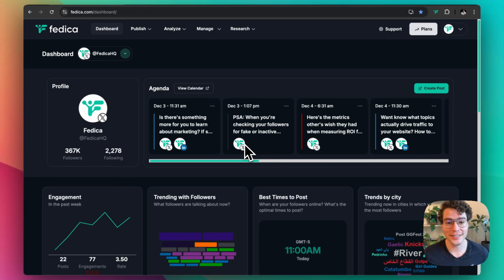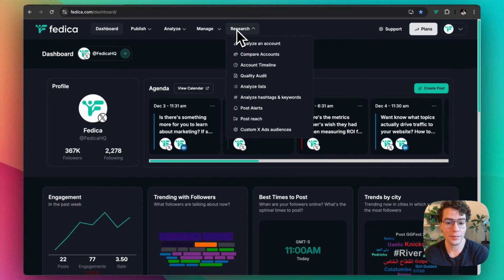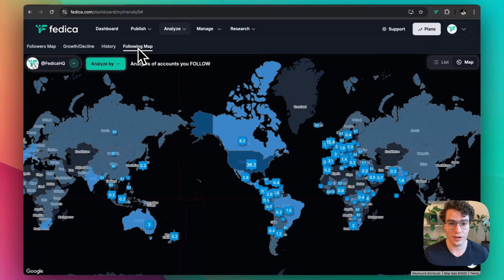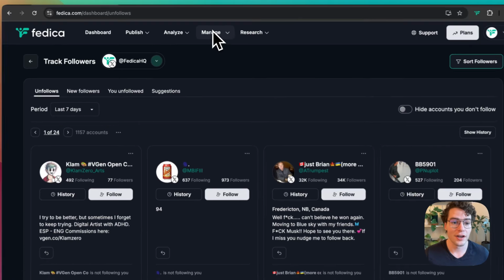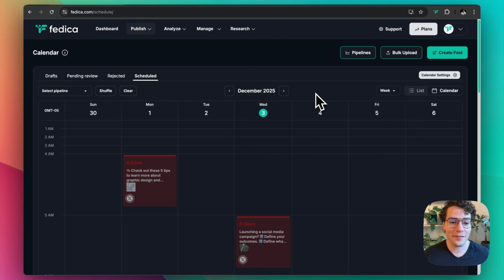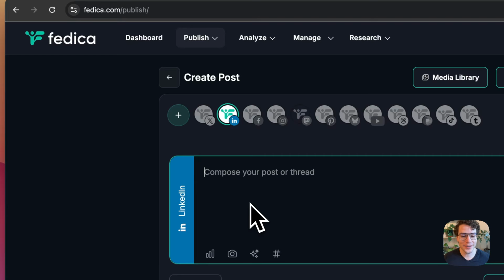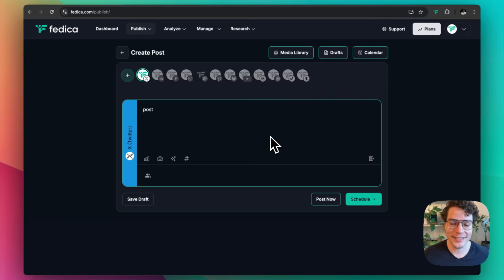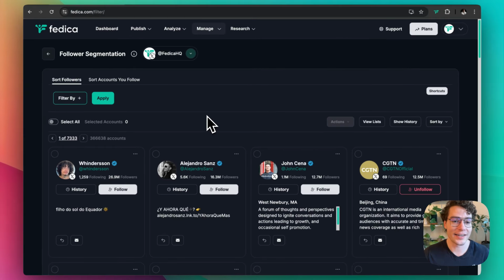A Quick Walkthrough of Fedica 2.0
Fedica's new interface and workflows are here with our biggest overhaul yet! See how your tools are easier to find and work smoother together in this quick overview of the new menu navigation.